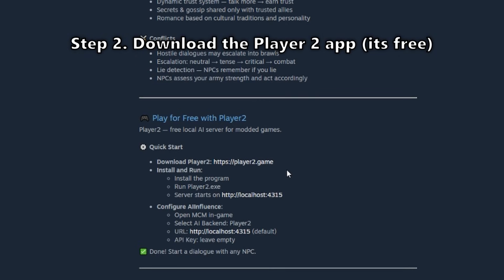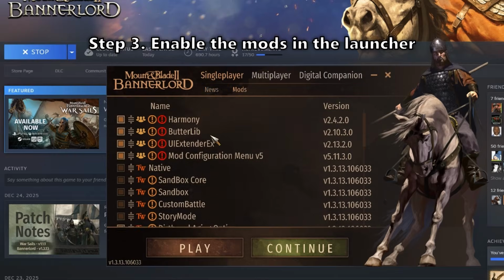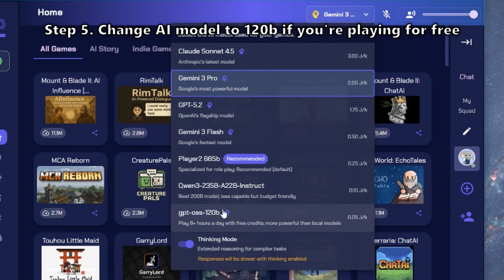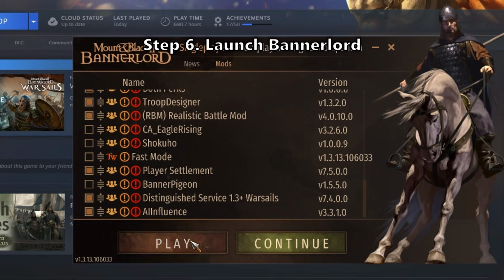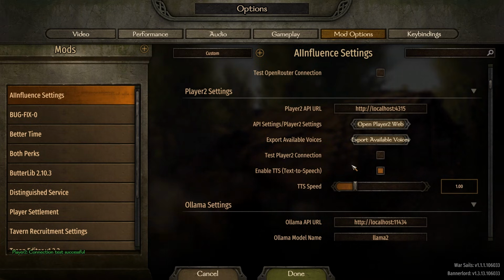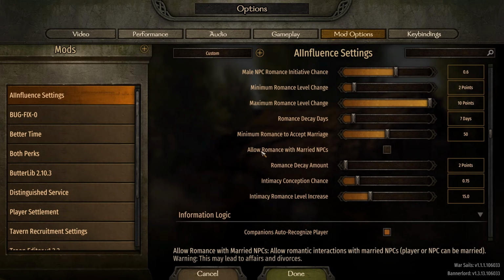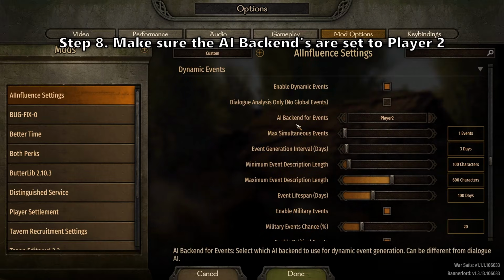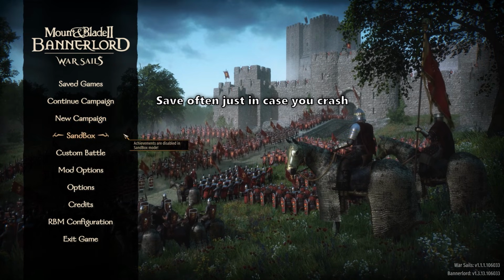Installation guide for the AI Diplomacy mod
I got a lot of requests to make this video so I thought I'd make it real quick for anyone struggling or intimidated by the installation, hopefully this video will help you

(Also the mod is not on Nexus currently, only steam workshop)

I made a steam workshop collection for the mods I used in this video: